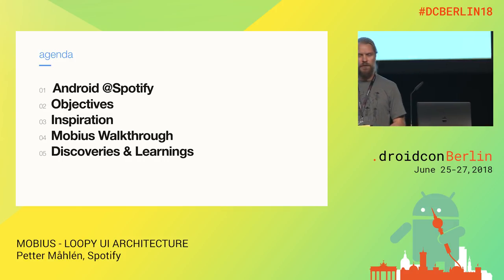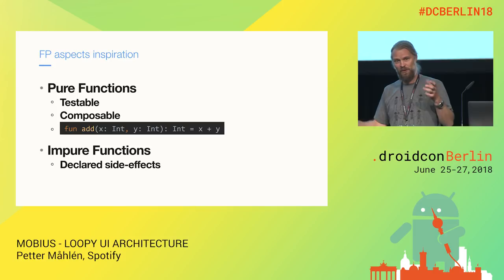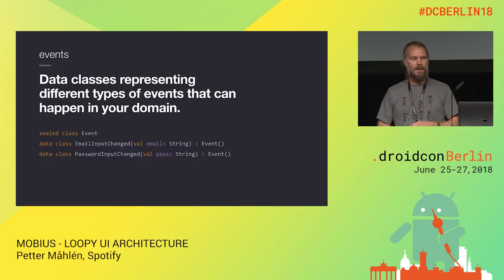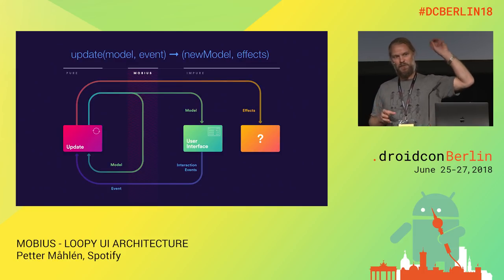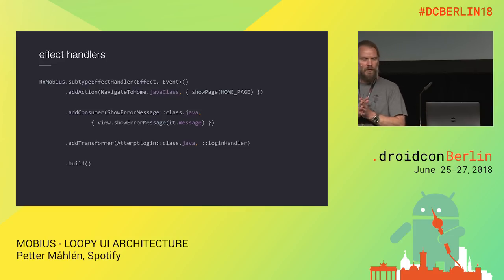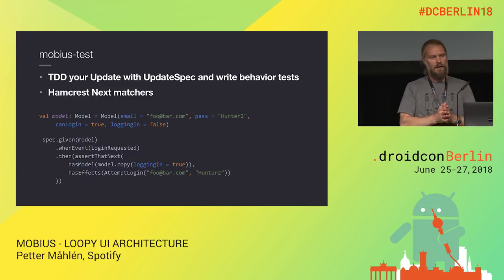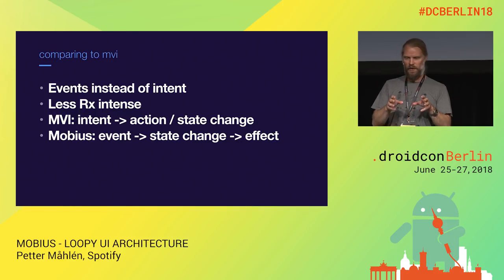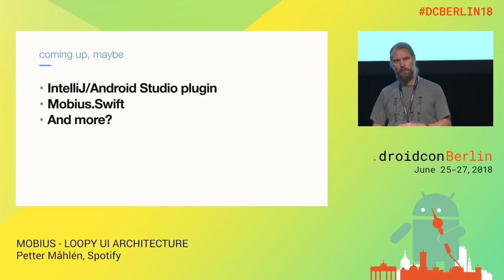DCBerlin18 202 Mahlen Mobius Loopy UI Architecture DAY1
Petter Måhlén, Infrastructure Engineer, Spotify

MOBIUS - LOOPY UI ARCHITECTURE
Intermediate / Android Architecture / Talk

This is a talk introducing Mobius, Spotify's open-source functional reactive framework for managing state evolution and side-effects. Mobius helps simplify writing testable business logic through enforcing separation of concerns, isolating stateful parts of the code and managing state changes sequentially and atomically. It also helps introduce a shared terminology between engineers and non-technical members of the team, simplifying collaboration.